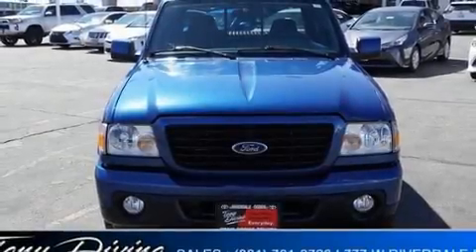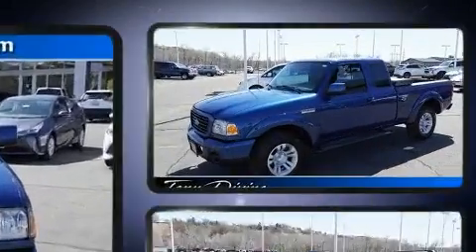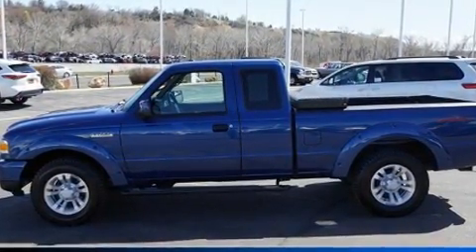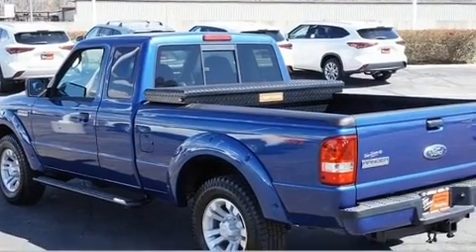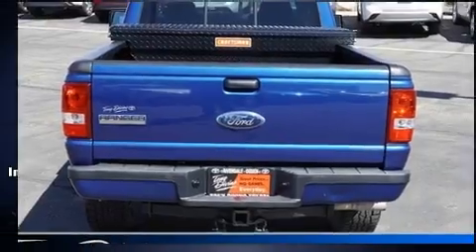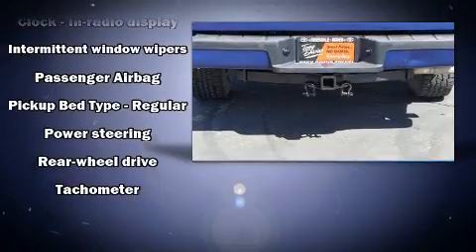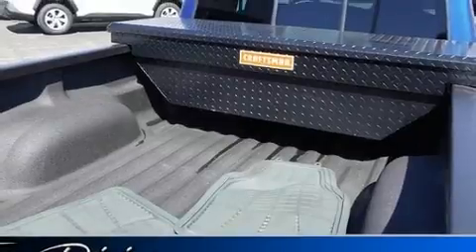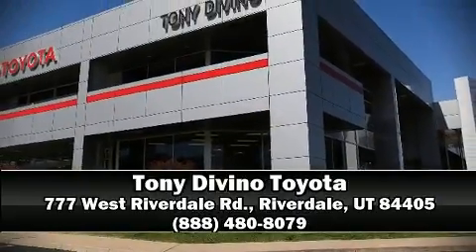2008 Ford Ranger in Riverdale, UT 84405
777 West Riverdale Rd.

Take command of the road in the 2008 Ford Ranger. It distinguishes itself from the competition with features such as: a tachometer, variably intermittent wipers, a rear step bumper, a front bench seat, and more. Passengers are protected by various safety and security features, including: dual front impact airbags, ignition disabling, and ABS brakes. It also arrives with a Carfax history report, providing you peace of mind with detailed information. We pride ourselves in consistently exceeding our customer's expectations. Stop by our dealership or give us a call for more information.